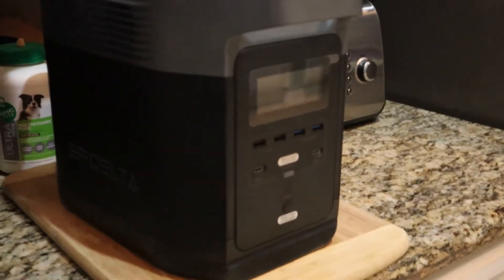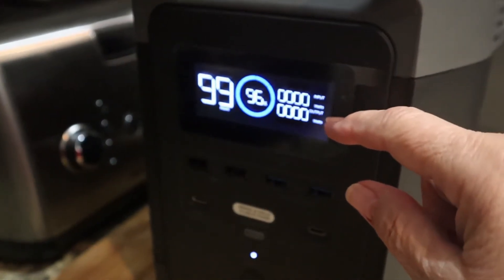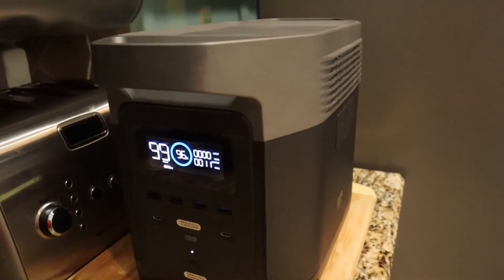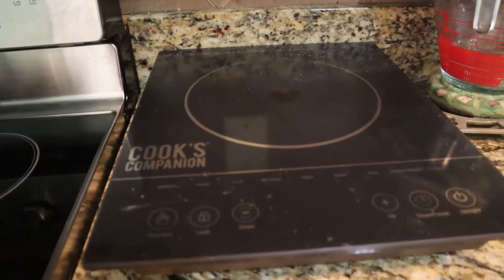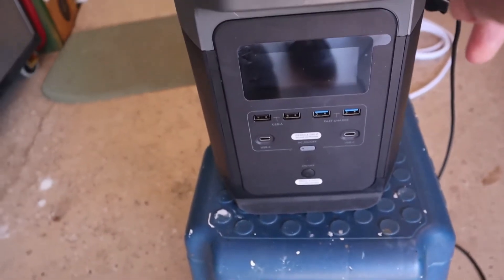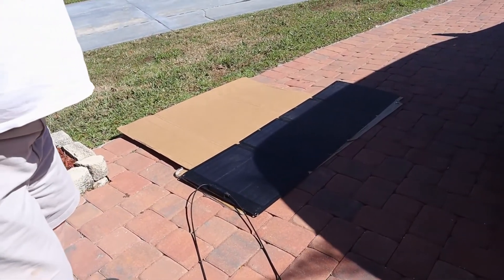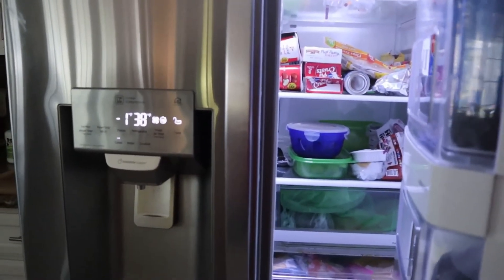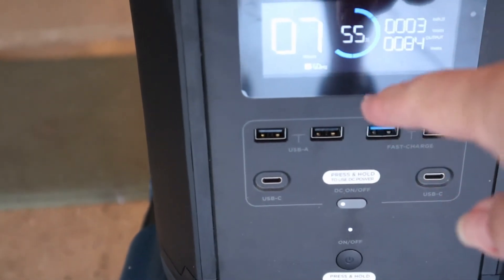How to Use the EcoFlow Delta 1300 Power Station to Power a Refrigerator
Today we're going to show you How to Use the EcoFlow Delta 1300 Power Station to Power a Refrigerator.  Using a power station like this proved to be a very simple task.  We had never used a solar generator before and this portable power station has totally amazed us with its capabilities.
Charging a refrigerator with Delta 1300 Power Station is easy to do.  Anyone can do it if we can!